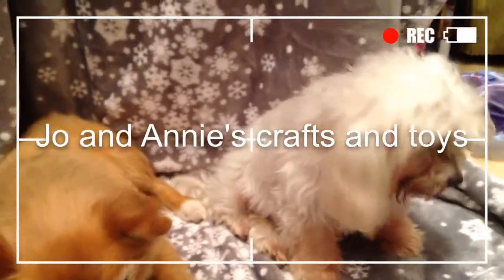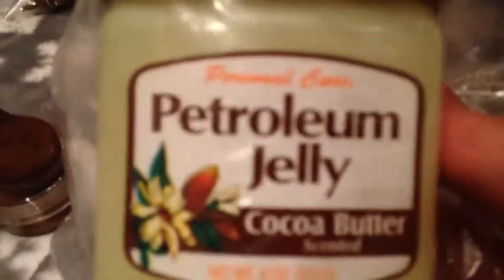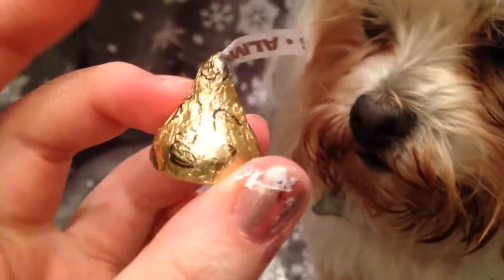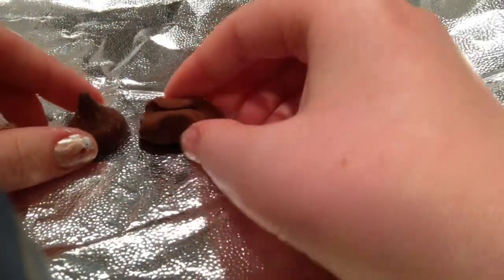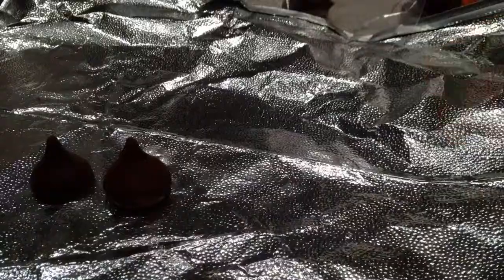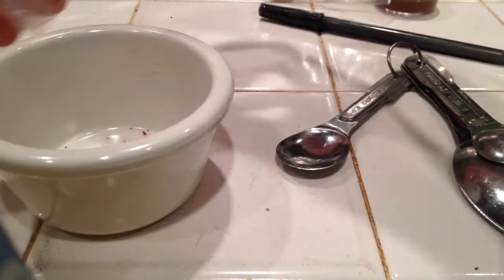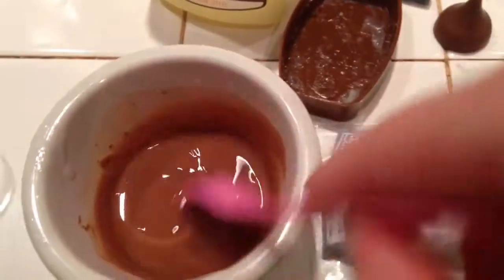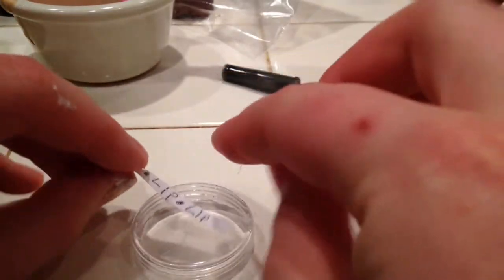DIY Hershey Kiss lip balm!!☃🌨❄️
Hey Y'all enjoy!! Sorry this video is late, just technical difficulties!
What is A Hershey Kiss?- A mini version of American chocolate.
Link to DIY cocoa lip balm:
LINK COMING SOON